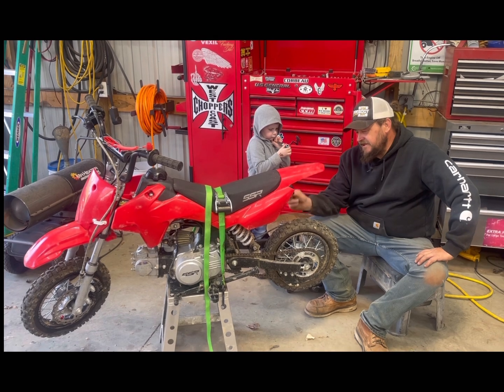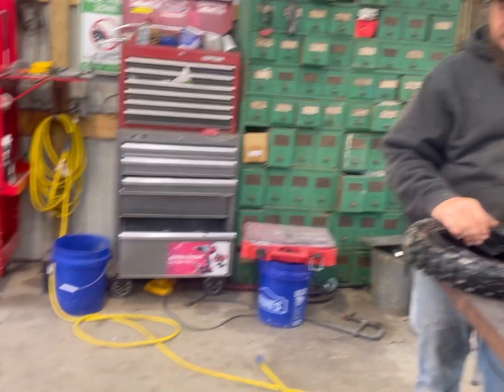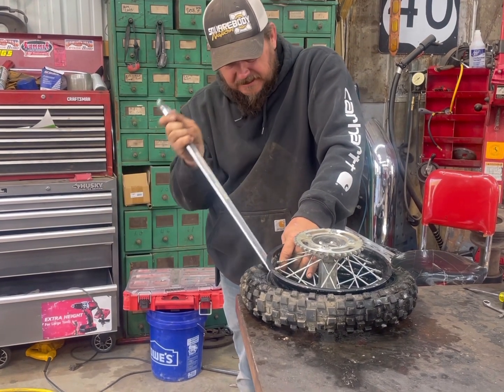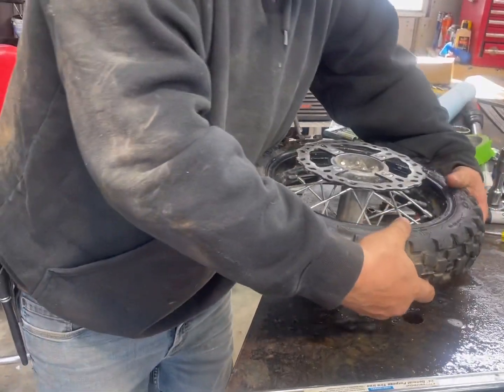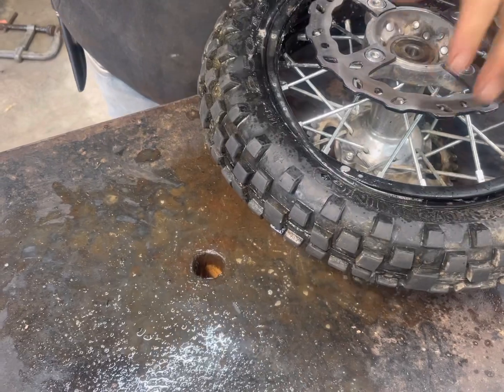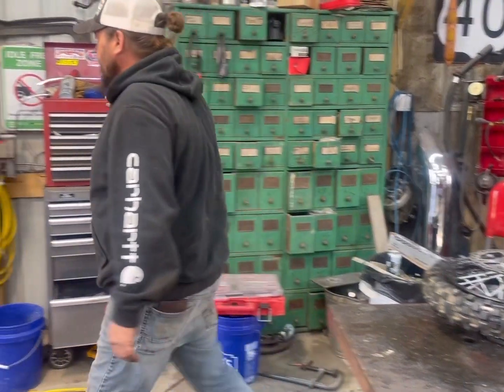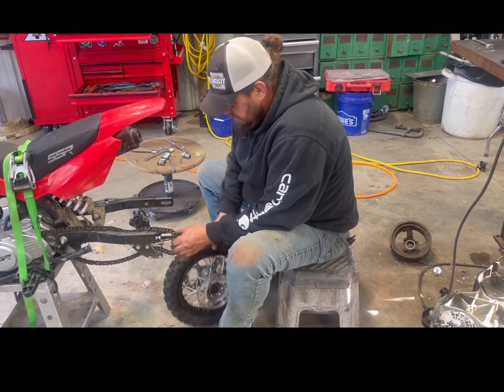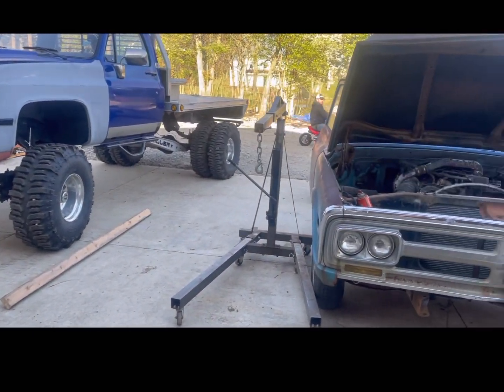The Boss walked out on this job quick…Tiny tires are tricky 🤯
This “small job” takes a quick turn into a big one😂 Grease sees it through though and the burnouts are worth it all😂